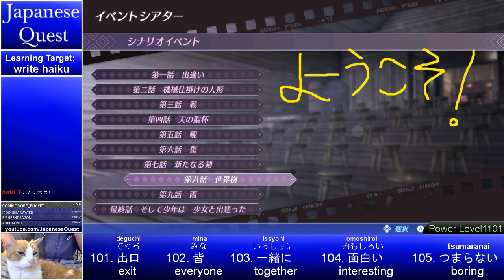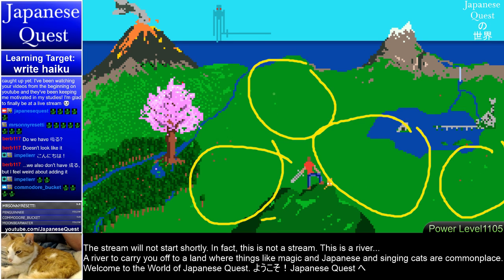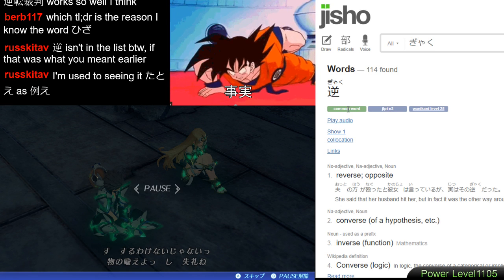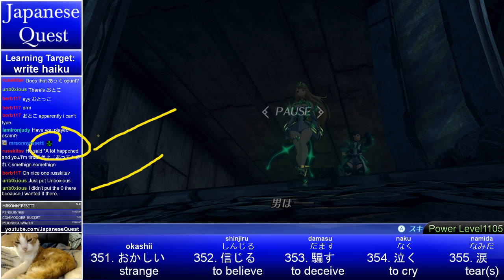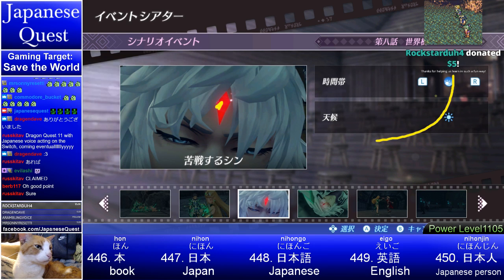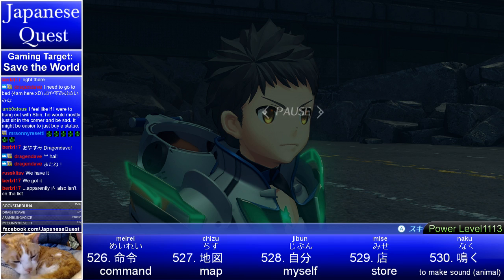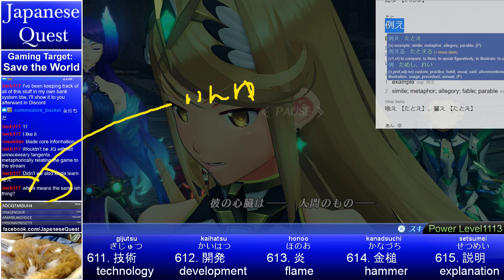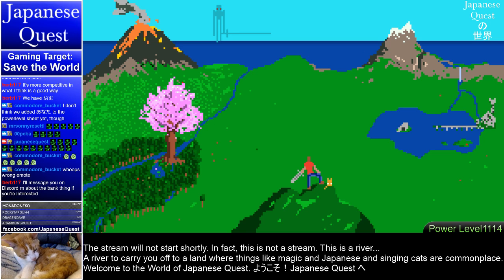Japanese Quest #151 - Learn Japanese from Xenoblade 2 Cutscenes - Chapter 8: Part 1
Bounty Hunter Mode is UNLOCKED in this episode: Japanese Quest: Learn Japanese from Xenoblade 2 Cutscenes - Chapter 8: Part 1.